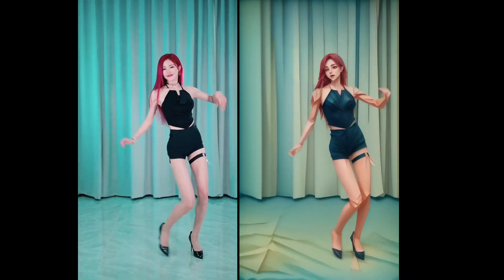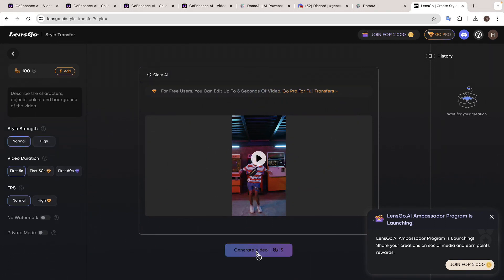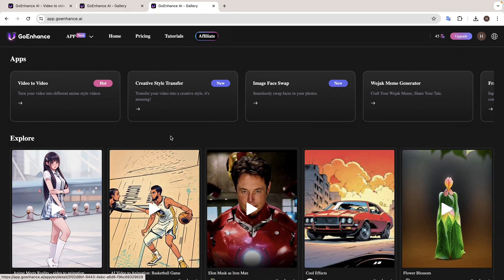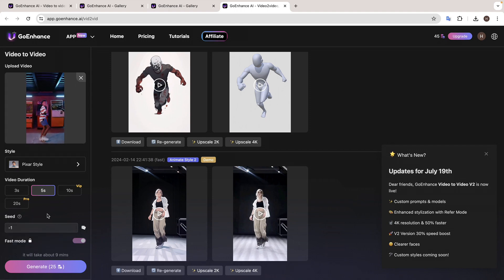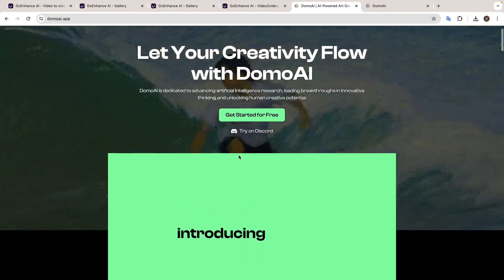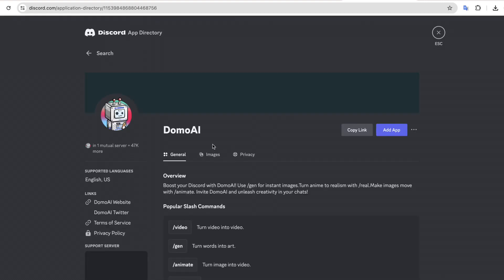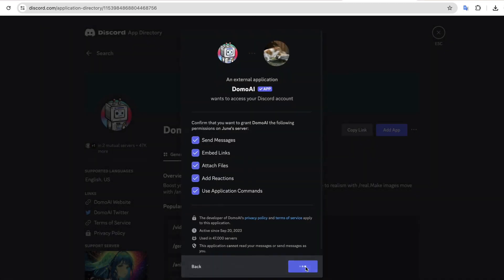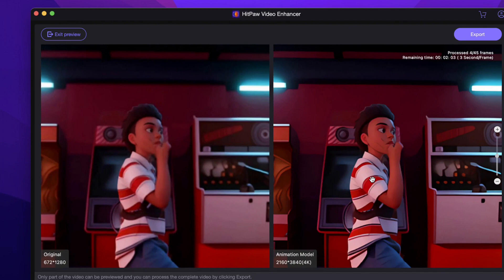😎How To Turn Your Video To 4K ANIMATION | Animation AI｜4K Enhanced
In this video, I will show you 4 different AI tools that can generate your normal video into 4K generate video!